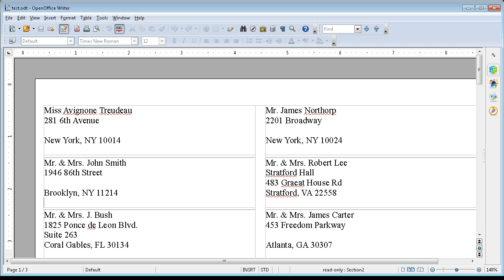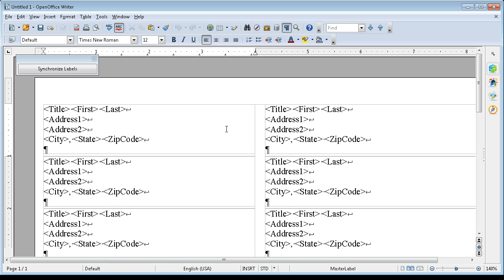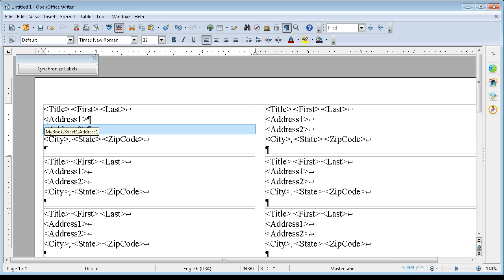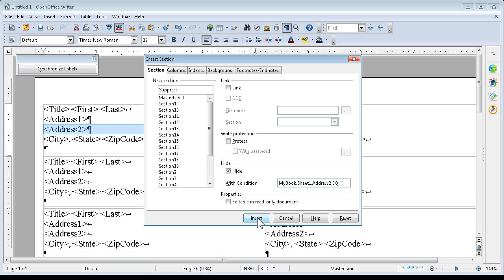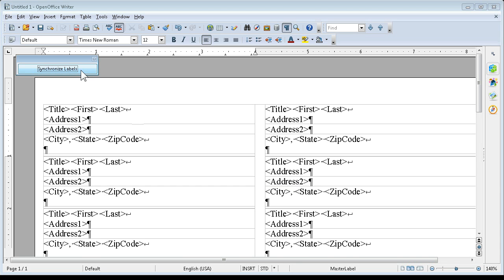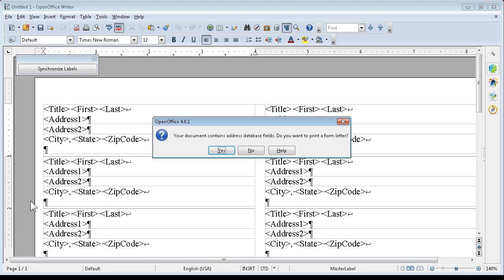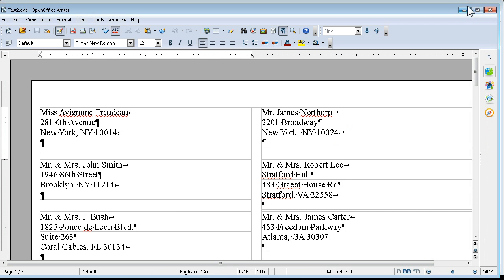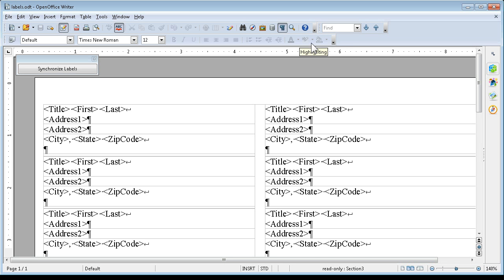OpenOffice Mail Merge Part 4 of 7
Open  Office Mail Merge Part 4 of 7